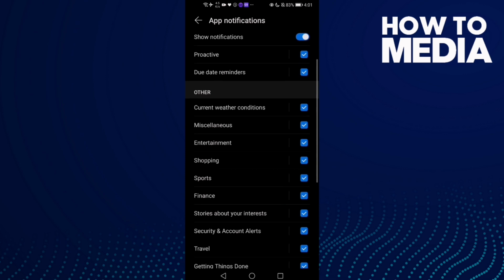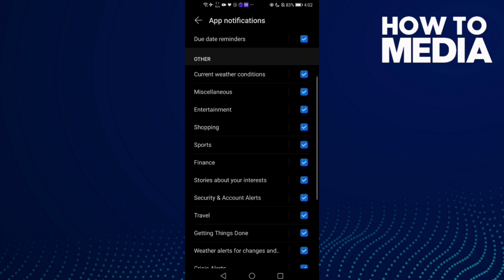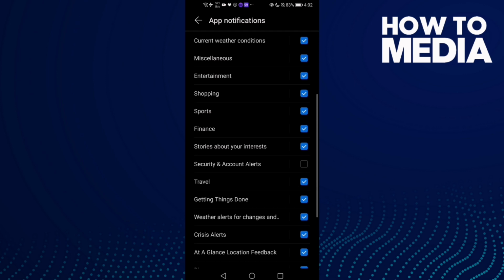How To Manage Security & Account Alerts Notifications on Google Mobile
in this video we discuss :